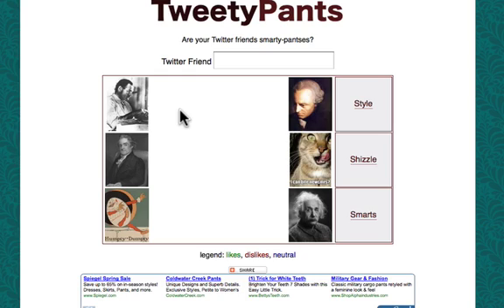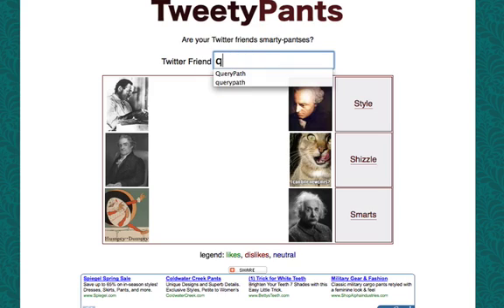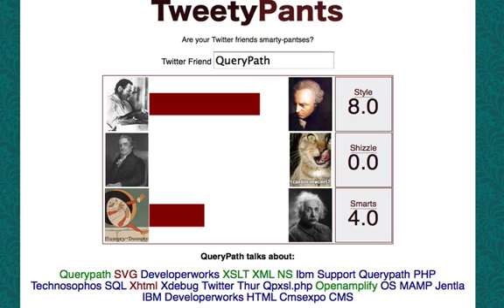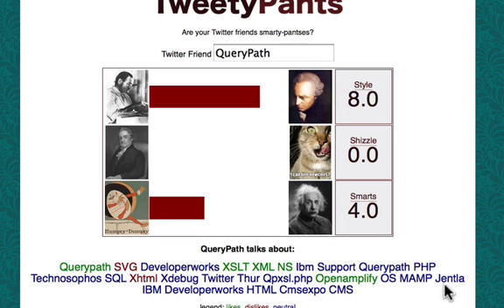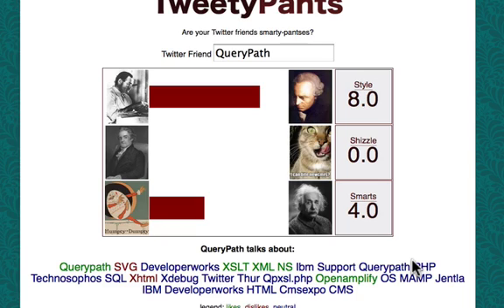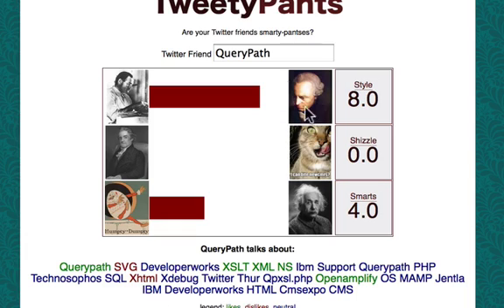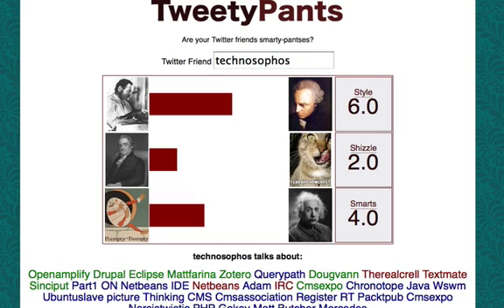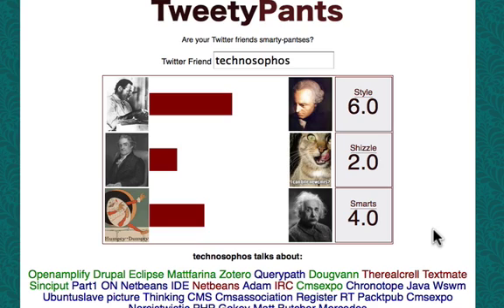TweetyPants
Ever wonder how smart your Twitter friends are? Want to know which ones to call "smarty pants"? Or which one uses the most slang?

This is a demonstration application illustrating the user of Twitter, QueryPath, and OpenAmplify.